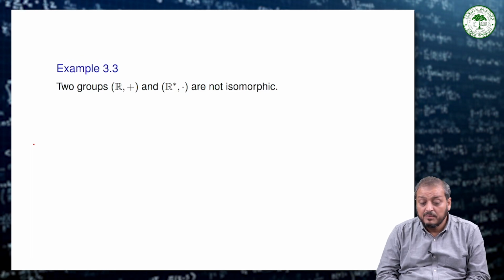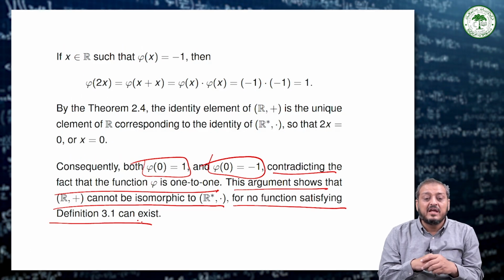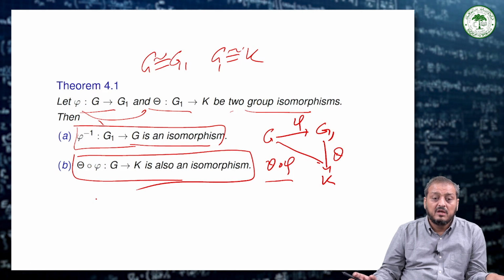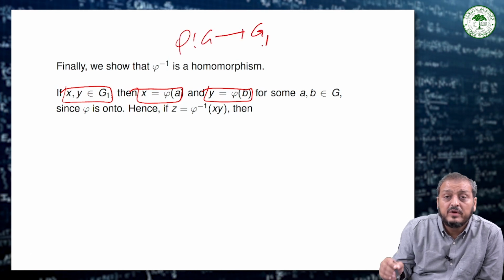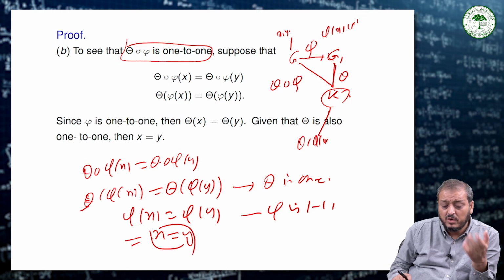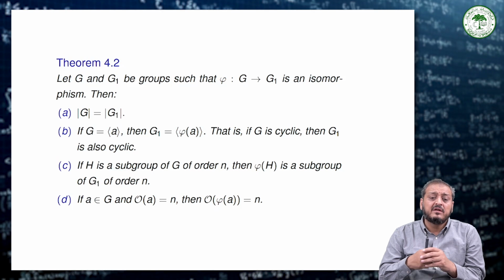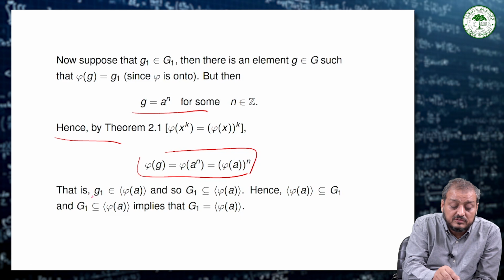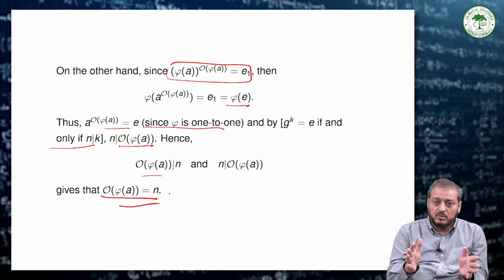Isomorphism Part-II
In this lecture, we explore more examples and properties of isomorphisms, building on the concepts introduced earlier.